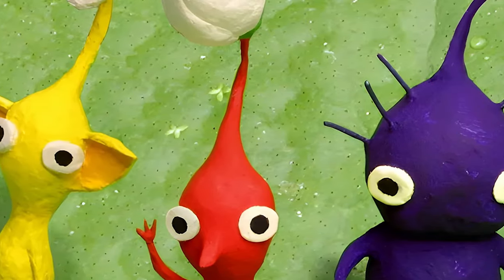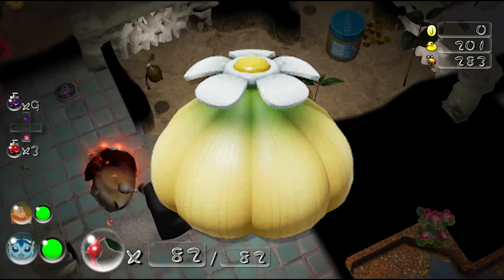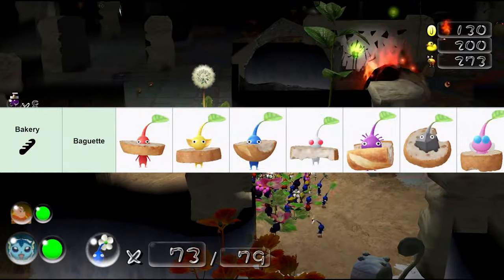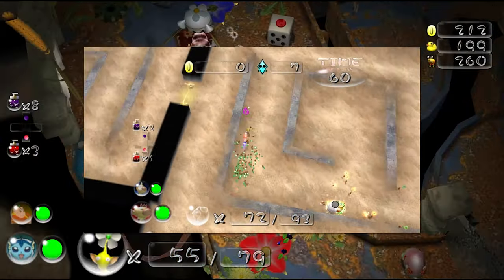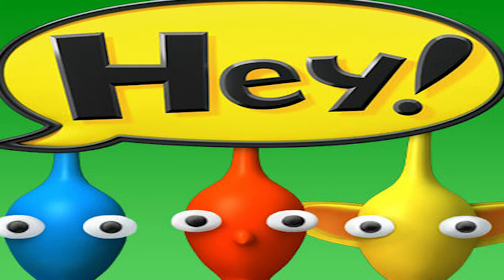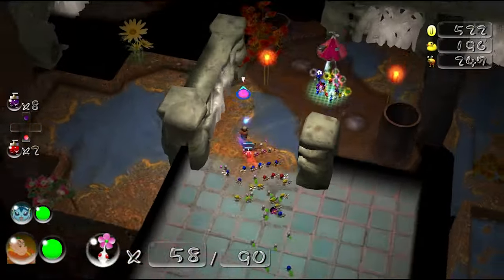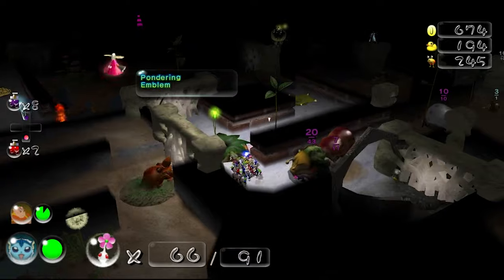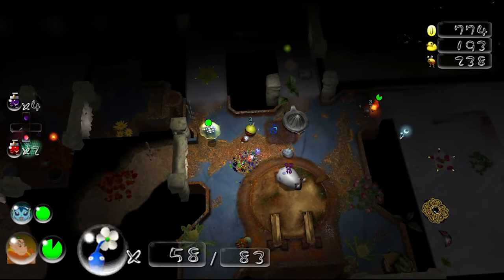The Pikmin Type Iceberg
Pikmin has had several different types throughout the franchise's history, but just how many are there? This Iceberg Chart will cover all of the Pikmin Types, even the ones Nintendo doesn't want you to see.